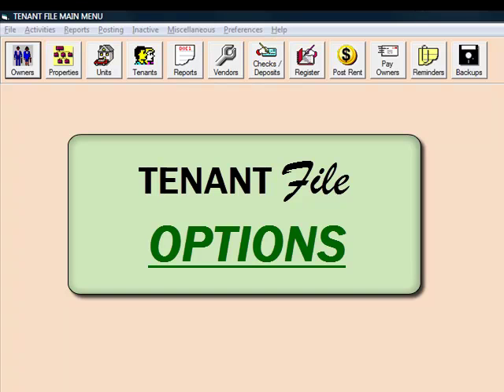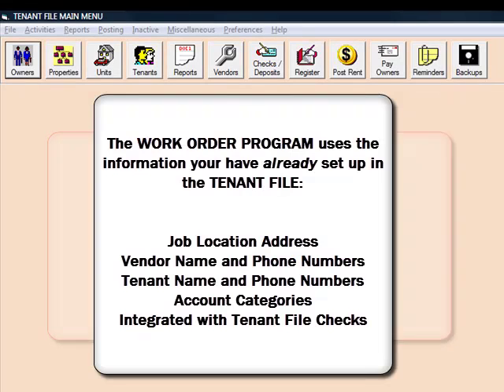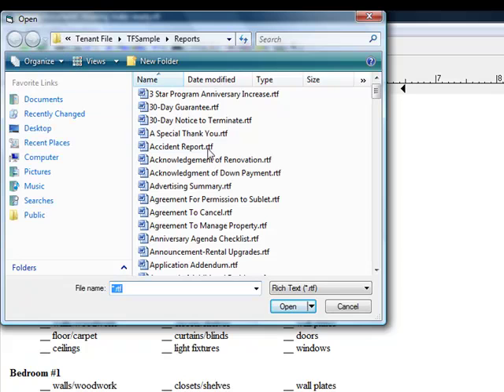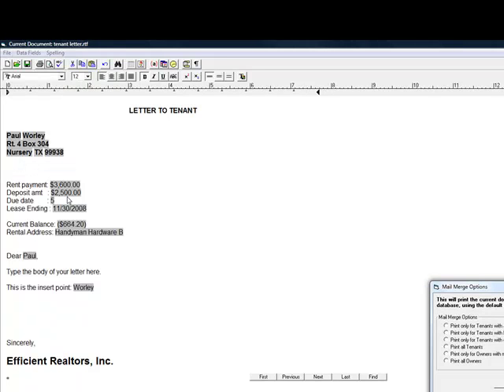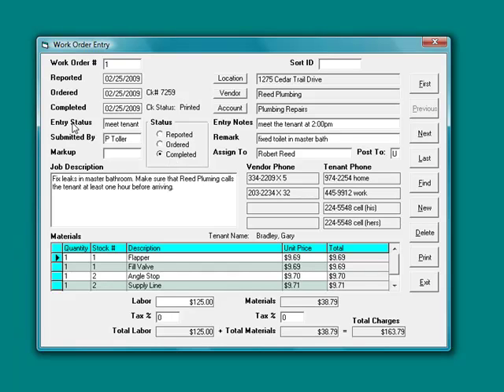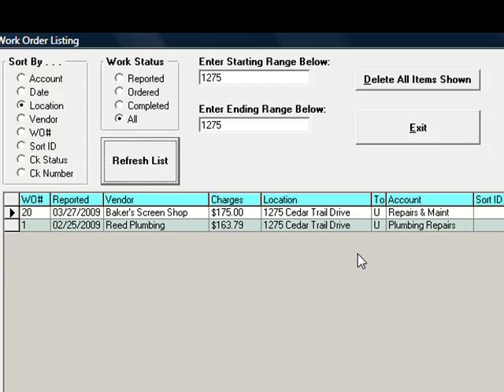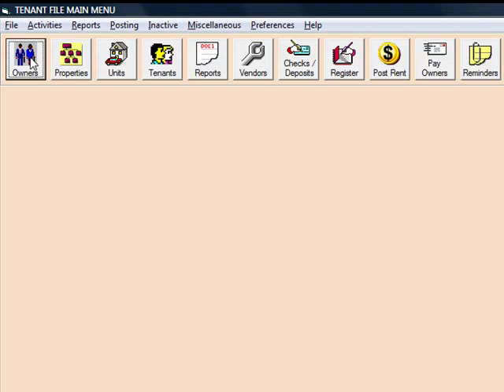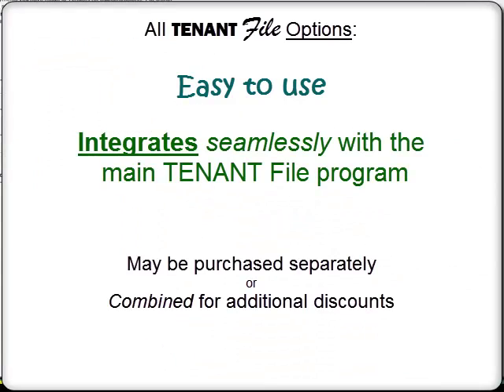Tenant File Options Brief Overview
Take a look at the 3 optional programs that integrate with the Tenant File Property Management Software.

As a rental property owner or manager, you might need additional detail to keep track of work orders. The Work Order Program is perfect for that.

If you need additional document creation, with field insertion, merge letter capability, or pre-written property management forms, the Tenant File Word Processor will be a good tool for your business.

Finally, if you need 1099 MISC printing for you Owner and Vendors, the Tenant File 1099 MISC program is great to have. Includes data export and form 1096 printing.

Get additional discounts when you order all 3 options together!